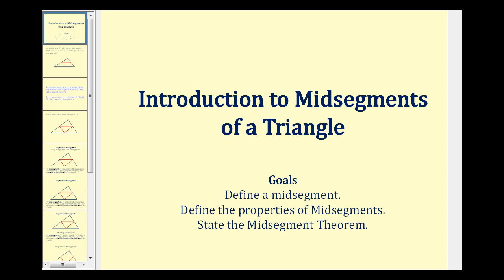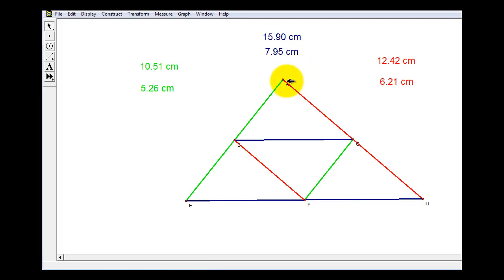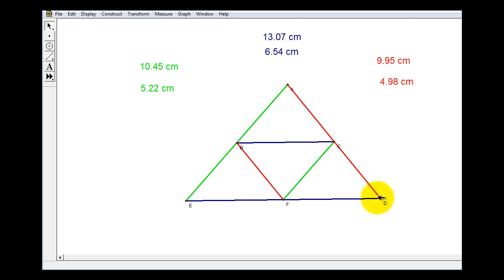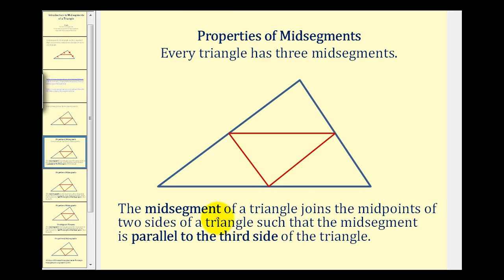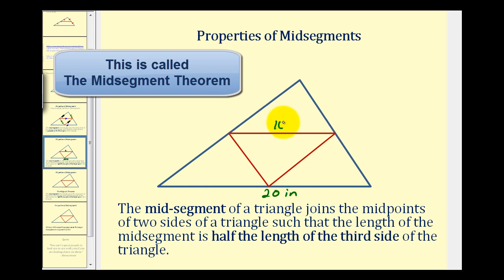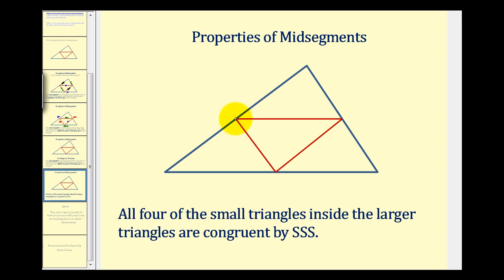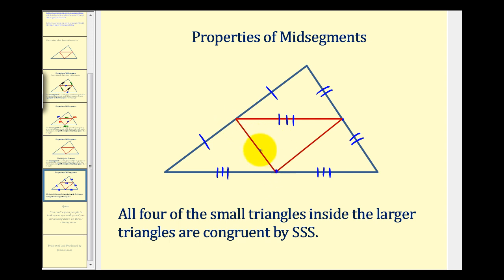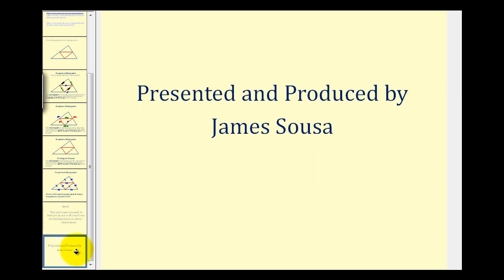Introduction to the Midsegments of a Triangle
This video introduces midsegments of a triangle and states the properties of the midsegments of a triangle.